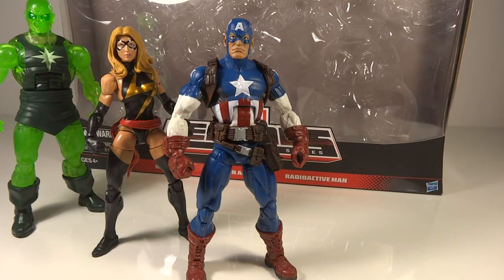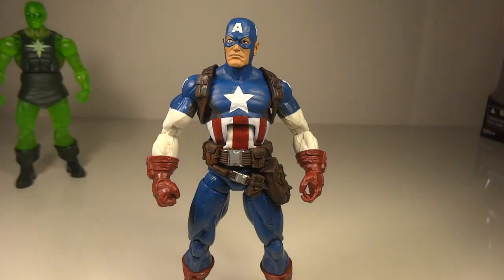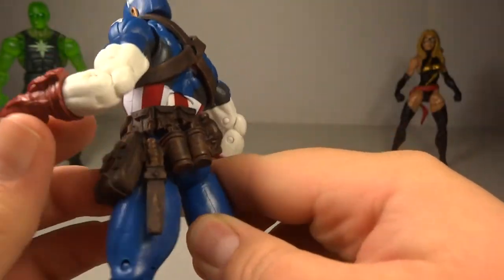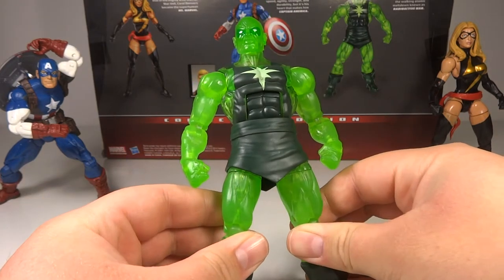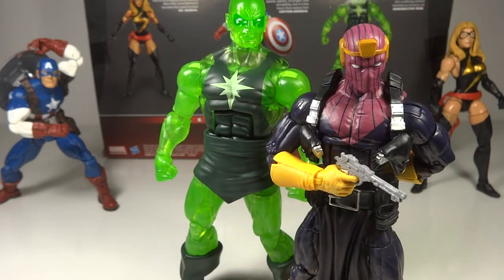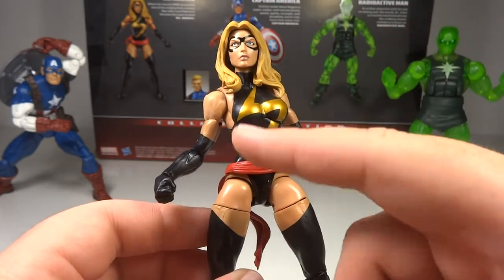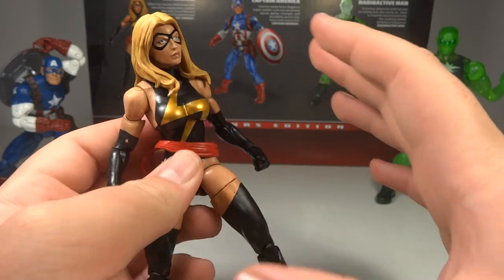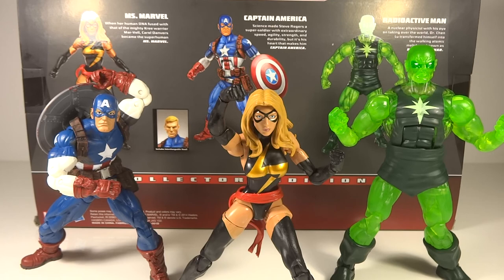Marvel Legends Infinite Series Ms. Marvel, Radioactive Man, and Captain America 3 Pack Toy Review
MrTransformers96's Marvel Legends Infinite Series Ms. Marvel, Radioactive Man, and Captain America 3 Pack Toy Review